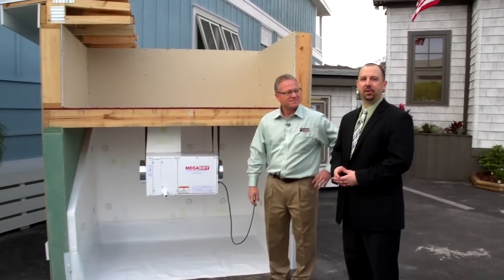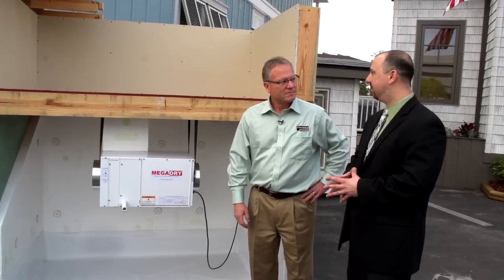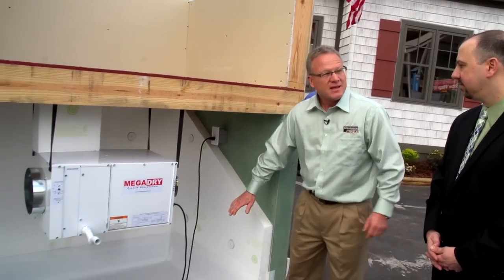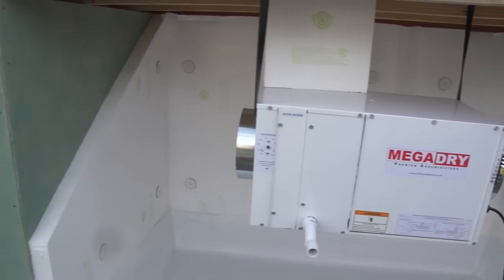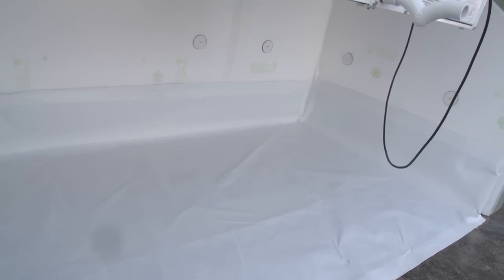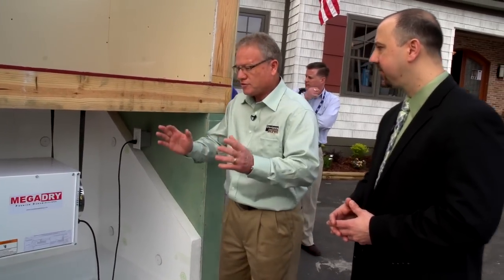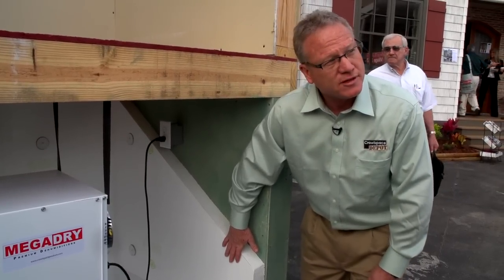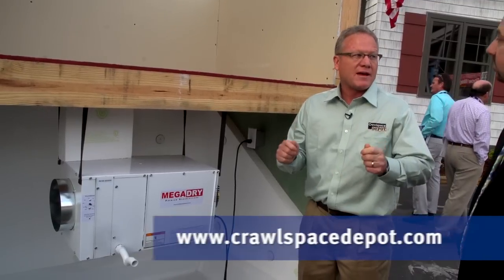What is Crawlspace Depot? Show Village at IBS 2012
Show Village at the International Builders' Show 2012 interviews Billy Tesh of Crawlspace Depot about the company, why you should close a crawlspace, and the benefits of Crawlspace Depot's unique products.